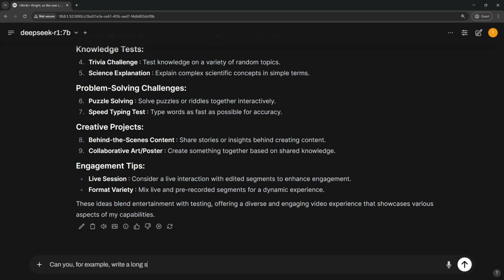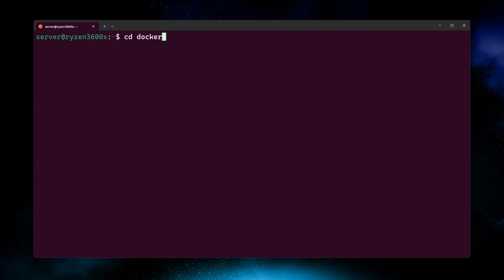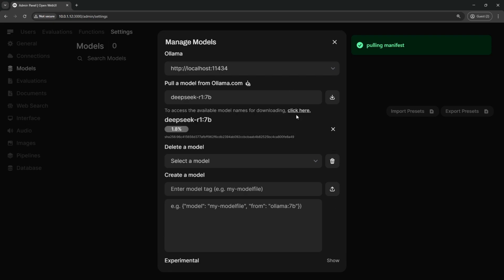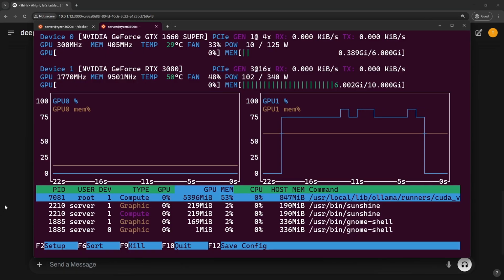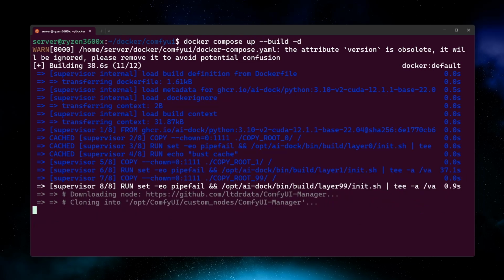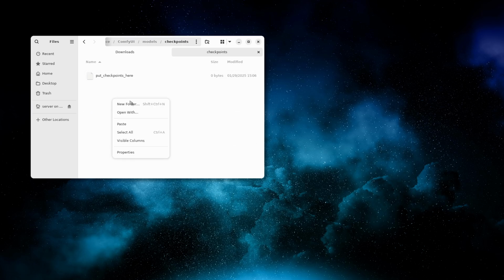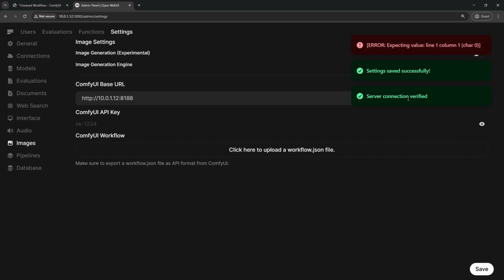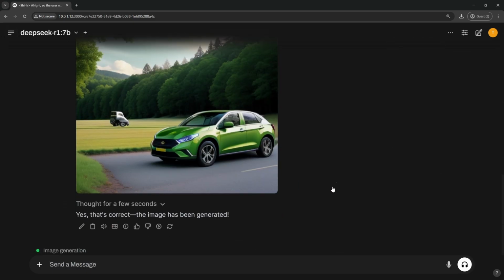Self host Deepseek R1 | Home Lab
Tutorial on how to setup Open WebUI with DeepSeek R1 and image generation with ComfyUI.

[Songs]
Background: